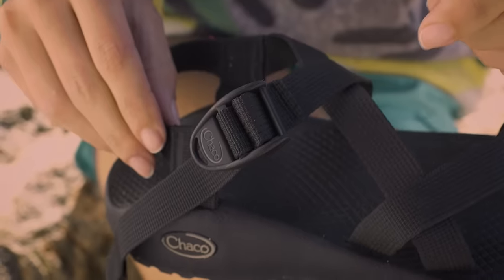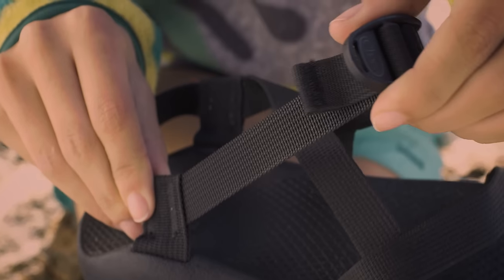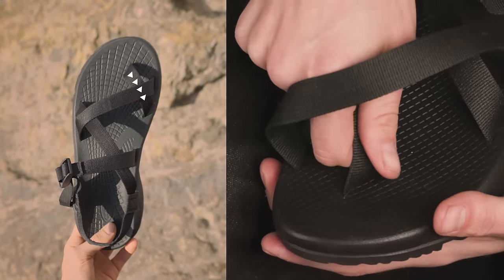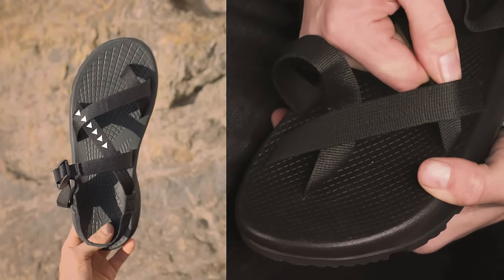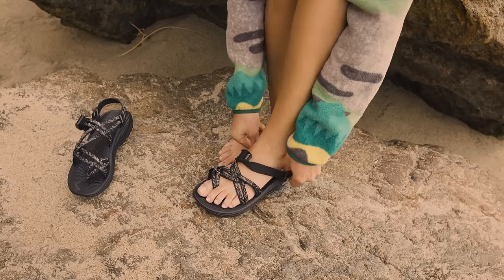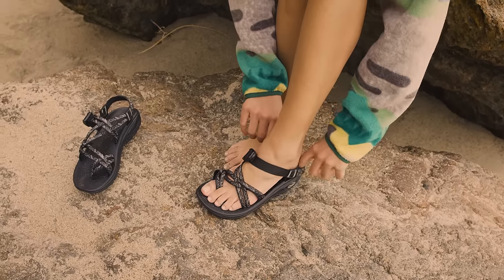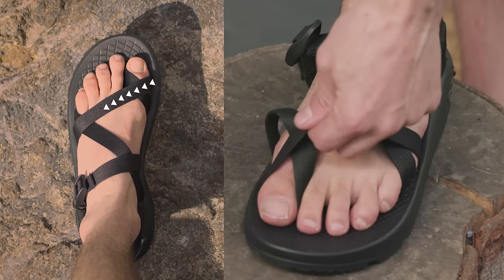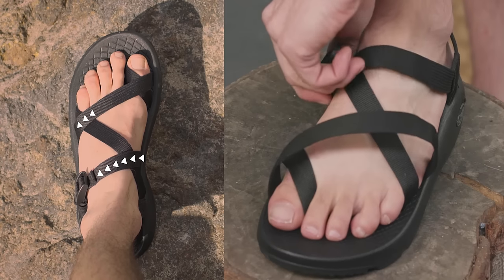Adjusting Chaco Sandals with a Toe Loop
Grab your Z/2 Chaco Sandals and follow along with this video to learn how to tighten, loosen, and adjust your Chacos with a toe loop to the perfect fit.

For more step-by-step instructions about how to adjust your Chaco sandals' toe loop, visit our